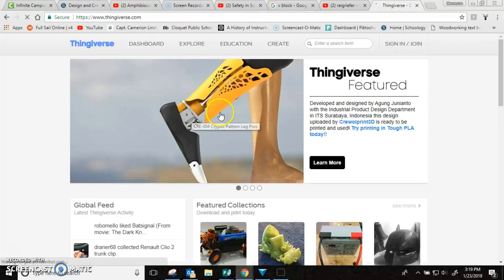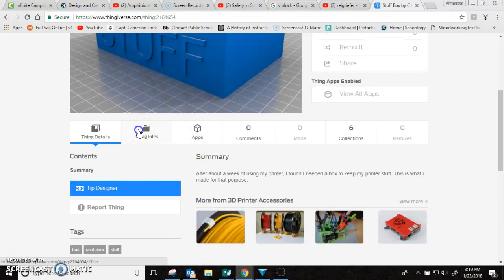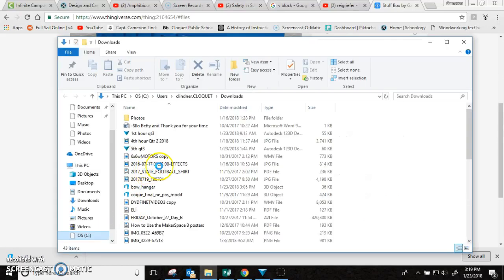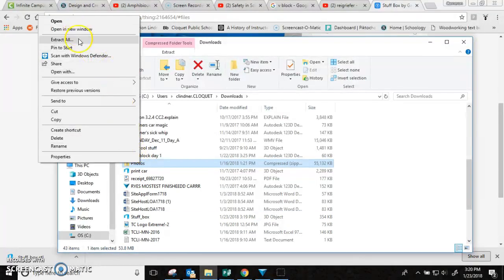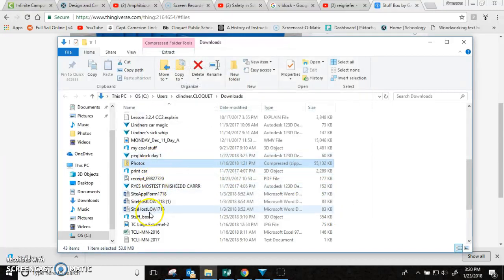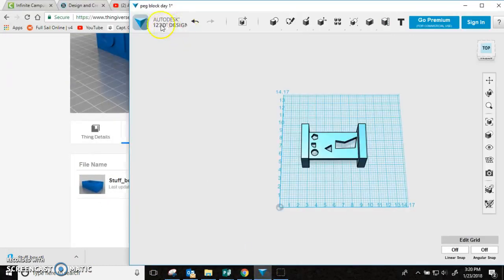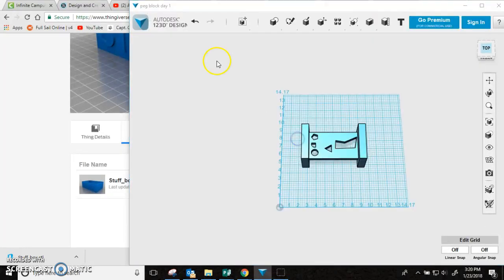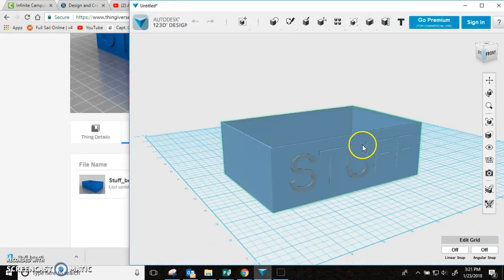Thingiverse to 123D design File download upload